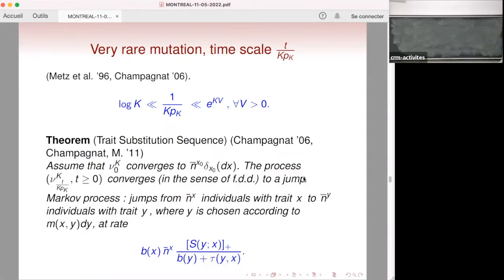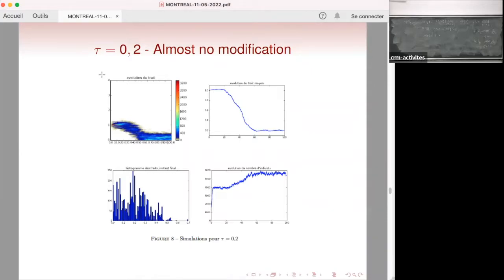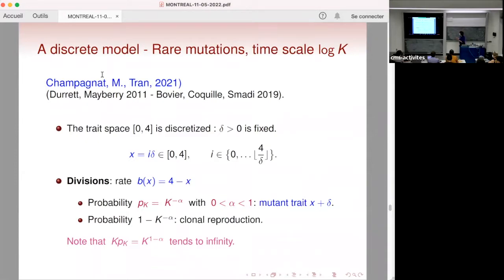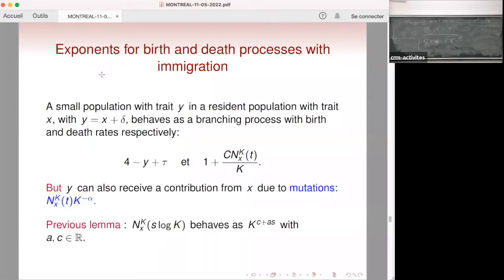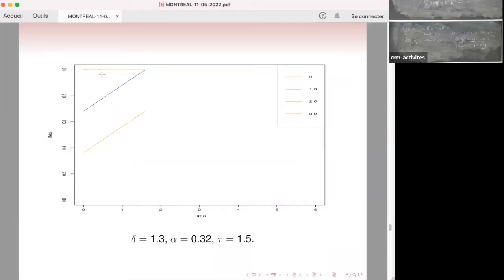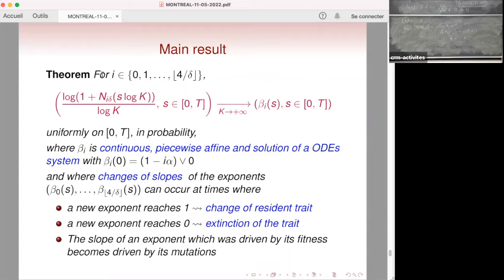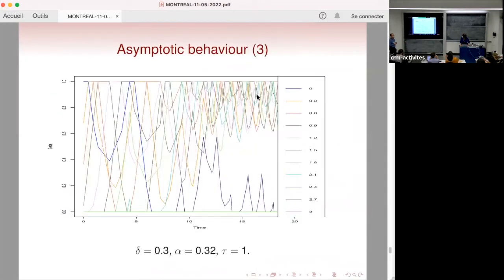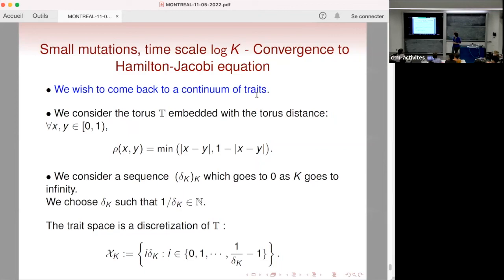Sylvie Méléard: Interplay between scales for eco-evolutionary mathematical models (part IV)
Sylvie Méléard: Understanding how mutant cells emerge or how our cells become resistant to antibiotics are major challenges in biology. Our aim is to develop mathematical models that can keep track of small subpopulations in approximations of large populations. After presenting some eco-evolution problems, we will introduce the basic individual-based stochastic model for the dynamics of a trait-structured population, with density-dependent competition. Traits are vertically inherited unless a mutation occurs. We will make the link with a nonlinear integrodifferential equation by its approximation in large population. We will show how this process is coupled with the historical process describing the lineages of individuals. We will deduce a method to obtain the ancestral trajectory of an individual randomly sampled in a large population, in direct time and in reverse time. We will next consider the case where traits can also be horizontally transferred by unilateral conjugation with frequency-dependent rate. Our goal is to analyse the trade-off between natural evolution to higher birth rates on one side, and transfer which drives the population towards lower birth rates on the other side. We will focus on a trait taking finitely many values and a parameter scaling where individual mutations are rare and not small, but the global mutation rate tends to infinity. This implies that negligible subpopulations may have a strong contribution to evolution. We will quantify the asymptotic dynamics of subpopulation sizes on a logarithmic scale. In the last lecture, we will focus on a parameter scaling where individual mutations are small but not rare, and where the grid mesh for the trait values becomes smaller and smaller. When considering the evolution of the population in long time scales, the contribution of small subpopulations is important. Here again, we will quantify the asymptotic dynamics of subpopulation sizes on a logarithmic scale. We will establish that under our rescaling, the stochastic discrete process converges to the viscosity solution of a Hamilton-Jacobi equation.